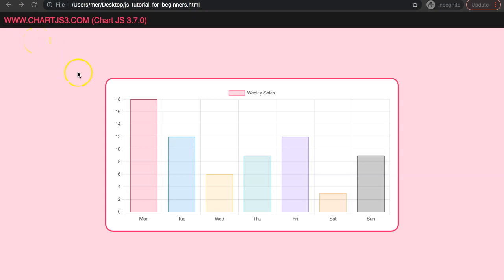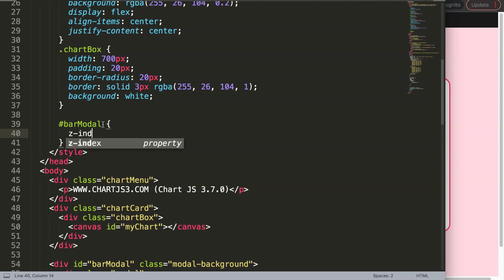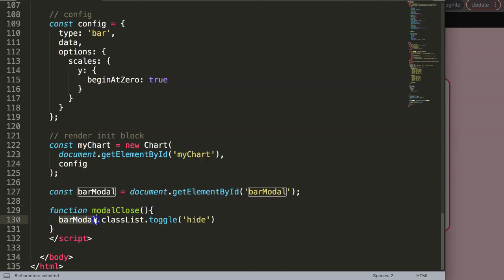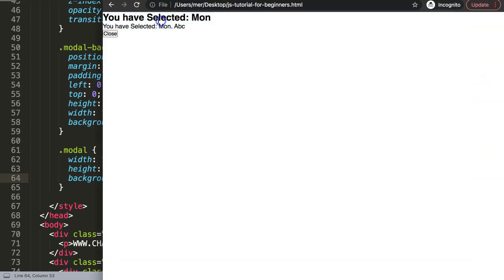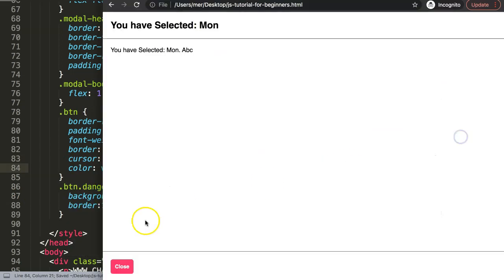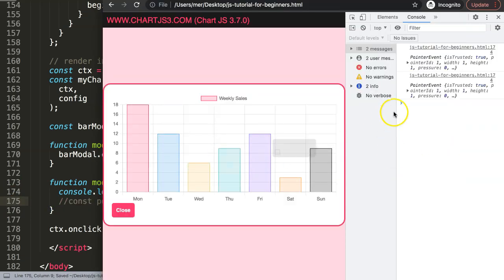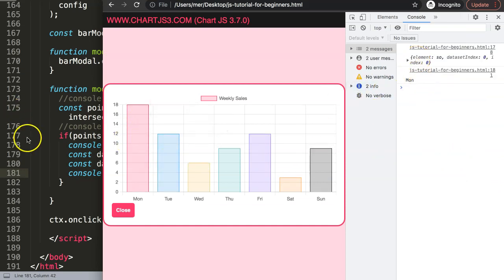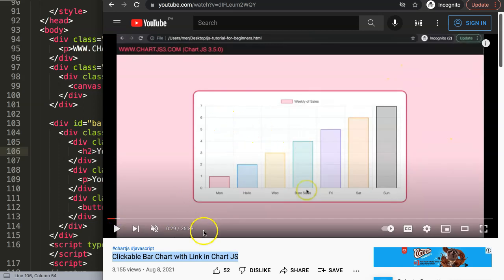How to Connect Modal When Clicking on Bar in Chart JS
In this video we will explore how to connect modal when clicking on any bar in chart js. We will connect a bar chart with the modal. Connecting a modal with Chart.js is a very interesting skill. It allows you to show more information on interaction.

We will make our own basic modal and combine that with a pie chart. To make it clickable we must make sure the canvas understand where we click on the canvas to trigger the right segment values. For that we need to create the Javascript functionality and do some CSS to the modal design.

This is part of the Chartjs Viewers Question series. Where we answer viewer questions. This question was asked by one of our viewers. A special thank you to MonPrecieuxMAC for asking the question

▬ Materials/References  ▬▬▬▬▬▬▬▬▬▬

Chart JS Dashboard Series:
👍 Most Liked Video Series:

▬ About Us  ▬▬▬▬▬▬▬▬▬▬▬▬